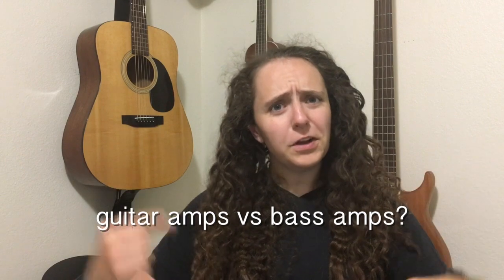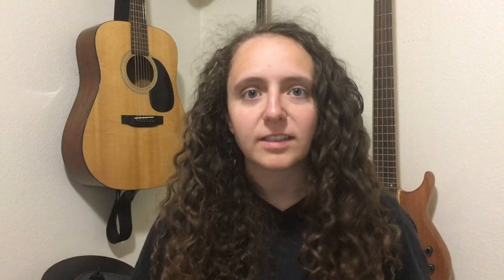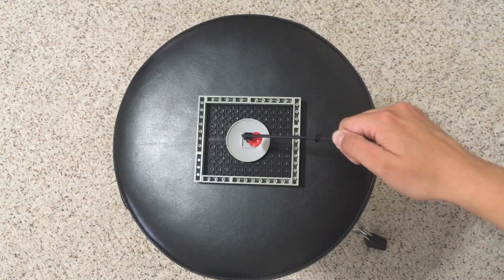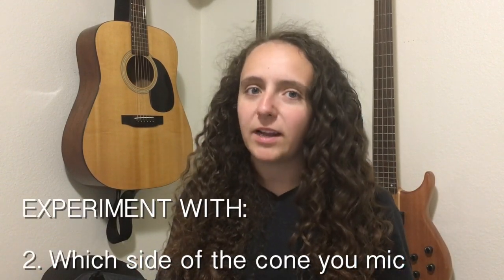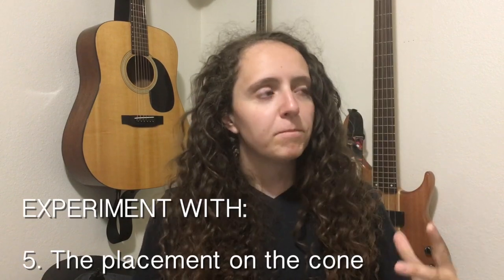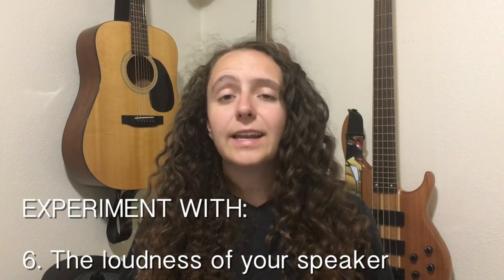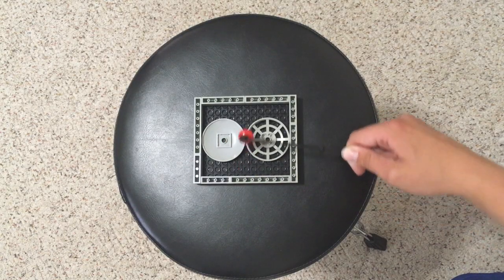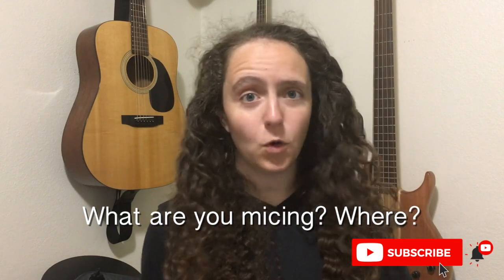Best Mic Placement for Recording Guitar Amps (Bass&Guitar!)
I have almost always used a direct line in to record my guitars—but when I play live, I try to mic my amps whenever possible so that the sound guy has an easier time. When you record solo, you are your own sound guy! Make your job easier when you put the sound hat on by placing your mic on your amp in a way that helps your end EQ.

Need a mic to record with? Please consider filling my belly with burritos!
Shure SM57 Mic
Shure SM58
Shure SM7b
Blue Snowball USB Microphone
Blue Yeti USB Microphone
Audio Technica AT2020 USB Mic Bundle
The true secret to getting a good recording is mic placement. That goes for anything! And you’re not gonna know what sounds best in your setup with EXPERIMENTING! Experiment by Changing up a) how far the mic is from the amp b) the room you’re recording in (use a blanket if you can’t change the room otherwise!) c) the side of the cone you’re recording d) the spot on the cone you’re recording and, if you can, e) WHICH cone you’re recording.
And once you’ve dialed in the perfect spot, TAKE A PICTURE! That way you can’t forget :)